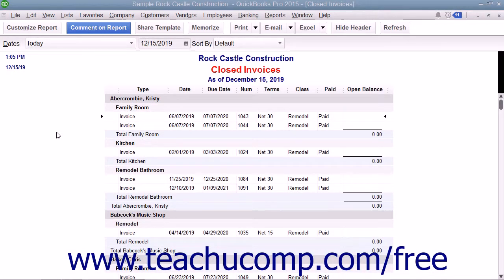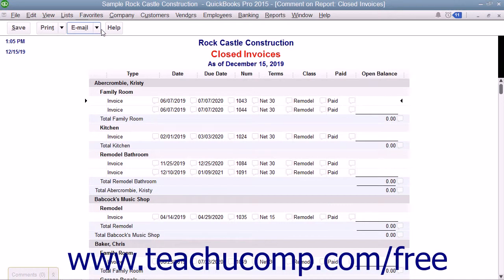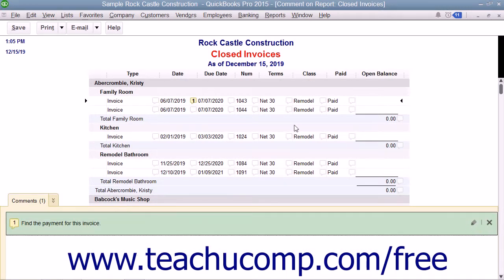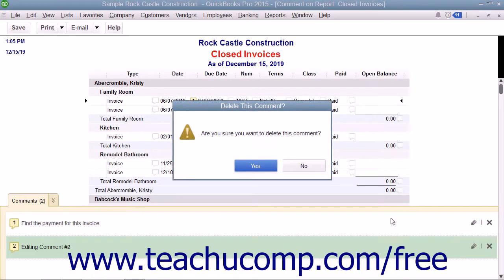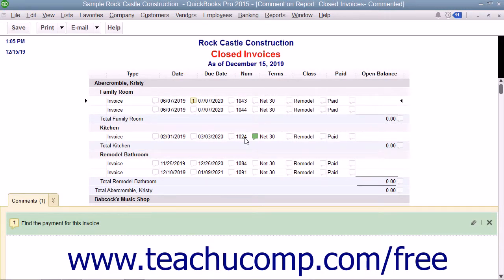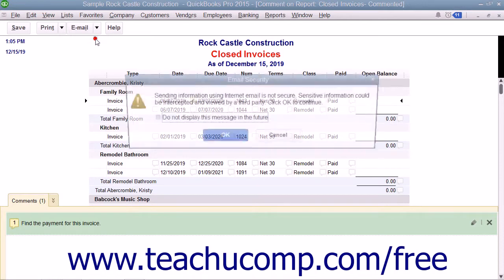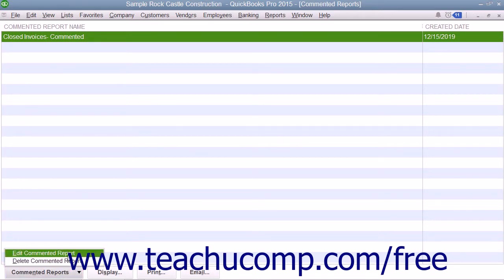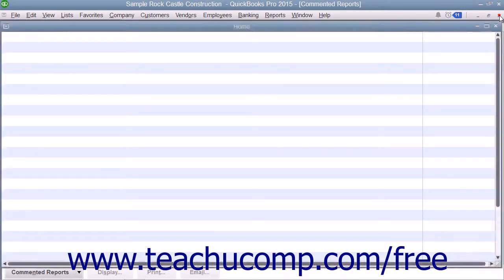QuickBooks Pro 2015 Tutorial Comment on Report Intuit Training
Learn about the Comment on Report feature in QuickBooks Pro 2015 A clip from Mastering QuickBooks Made Easy. - the most comprehensive QuickBooks tutorial available. Visit us today!